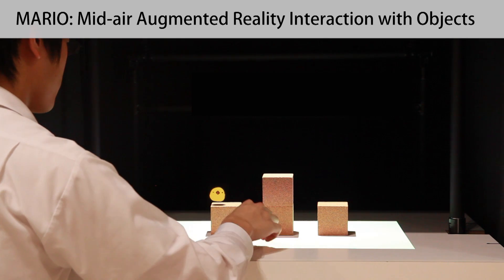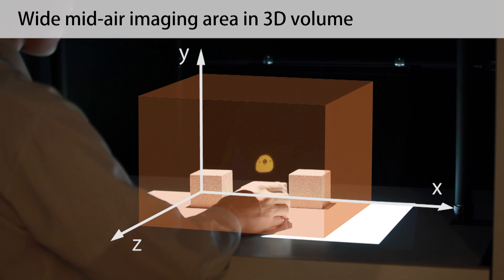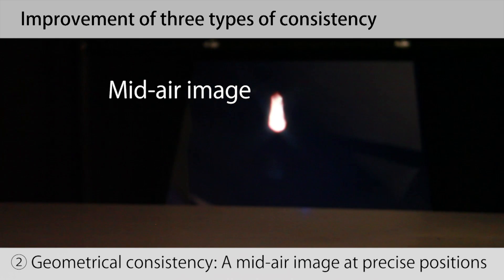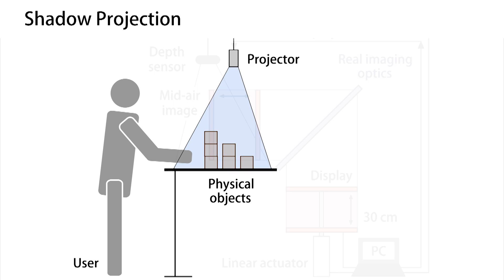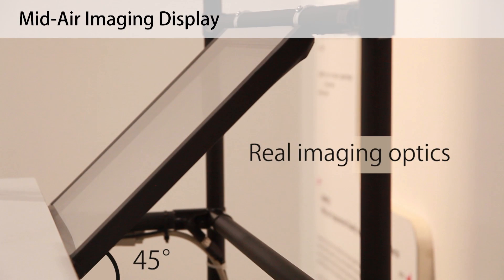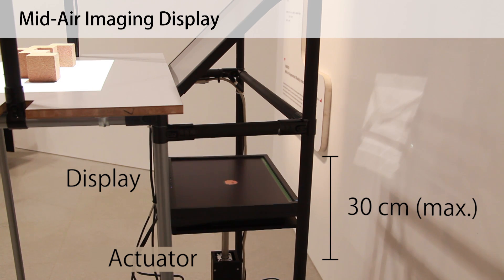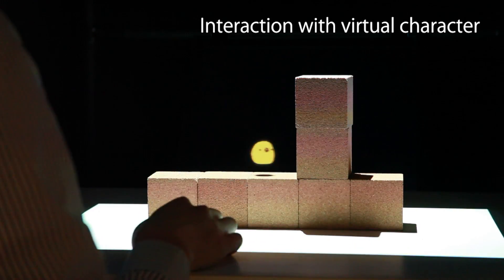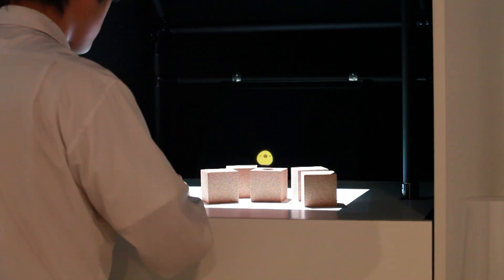MARIO: Mid-air Augmented Reality Interaction with Objects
We proposes a novel interactive system that supports mixed reality interaction between images displayed in mid-air and physical objects. This "Mid-air Augmented Reality Interaction with Objects (MARIO)" system enables virtual images to be displayed at precise positions and various depths in mid-air. Users thereby enjoy interaction with physical blocks and virtual images.